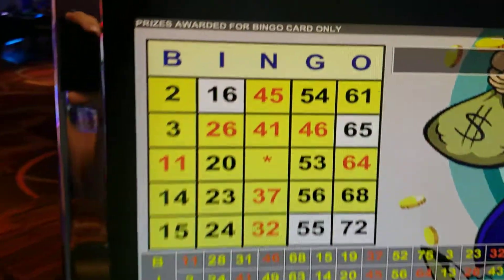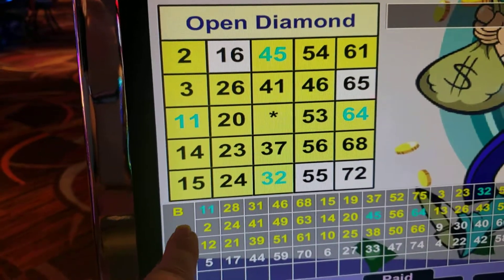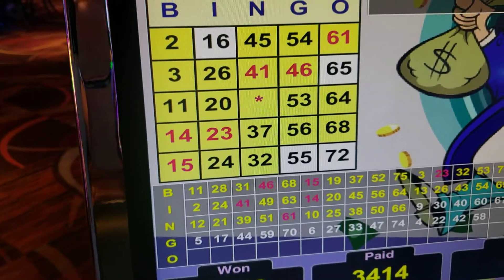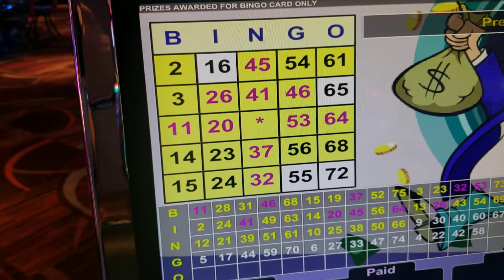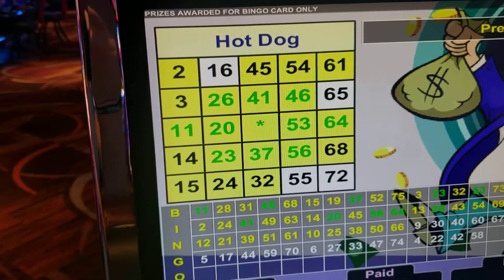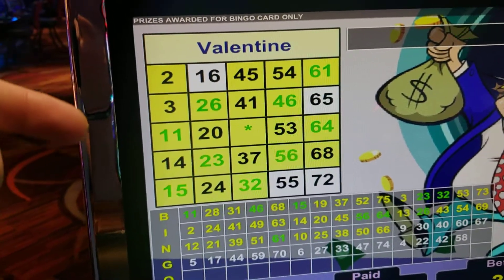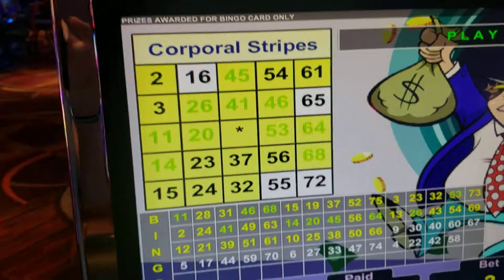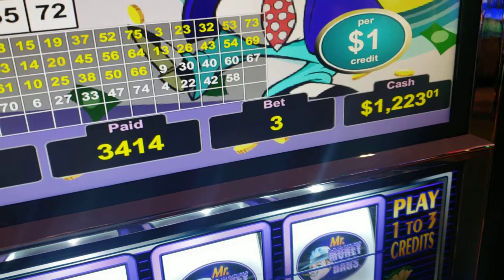11 Red Screen bonus with JACKPOT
I've played Mr. Money bags before, I've jackpoted more on Red Ruby, I've gotten maybe 5 red spins in a row during the bonus, but never seen 11 with the JACKPOT. Comments welcome if you have ever seen anything like this, I had basically a lil over $200 left, I think it was $914 before the jackpot